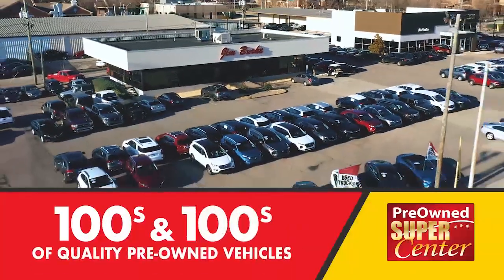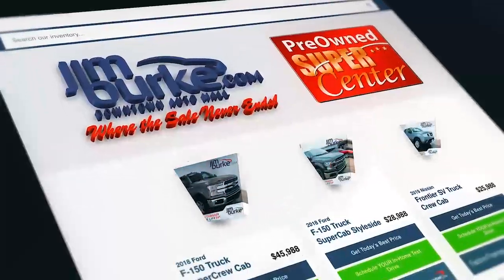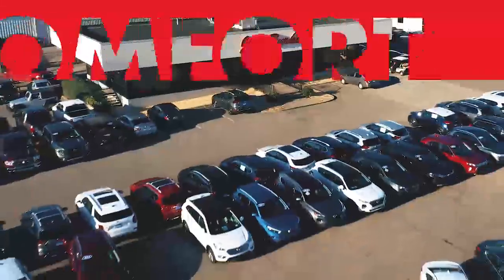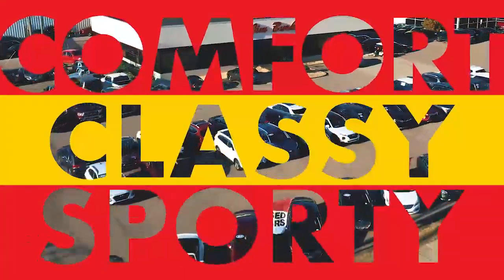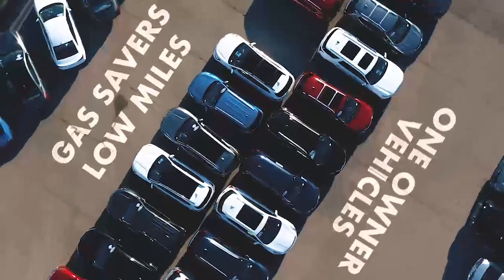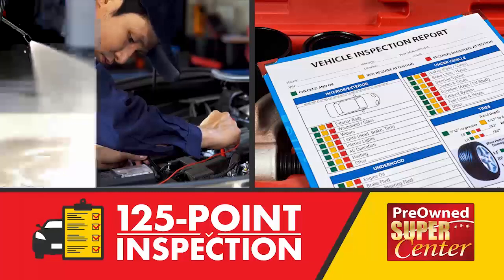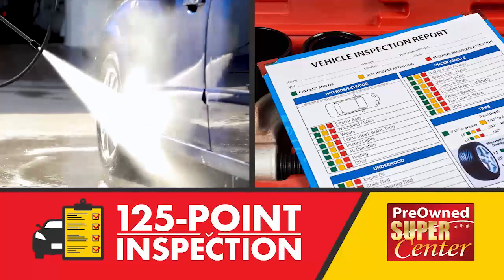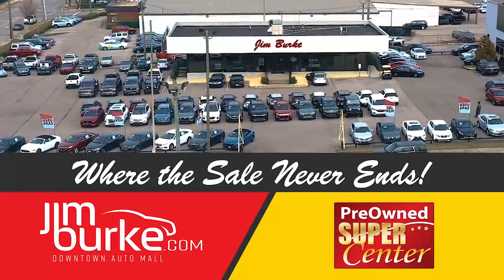Jim Burke PreOwned Super Center 100's & 100's of Quality Vehicles 021521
Jim Burke Automotive offers:
Hundreds and Hundreds of Pre-Owned vehicles for you to choose from!  Plus, FREE Oil Changes For Life, 150% Price Protection Guarantee, 5 Day No Hassle Return Policy, Guaranteed Loan Approval